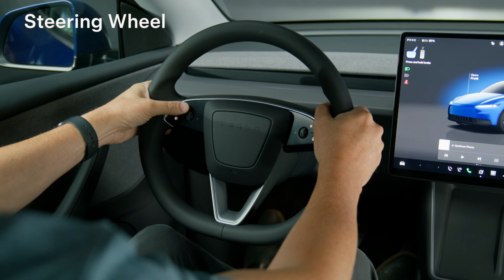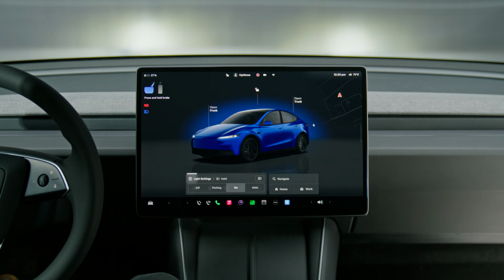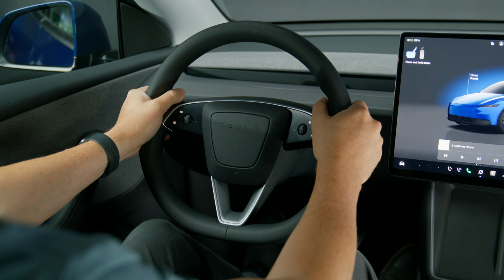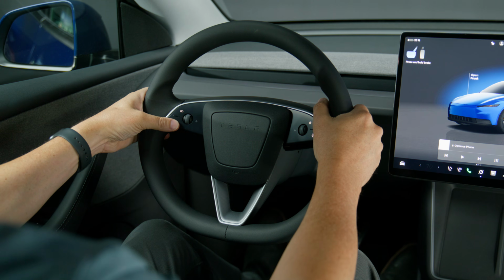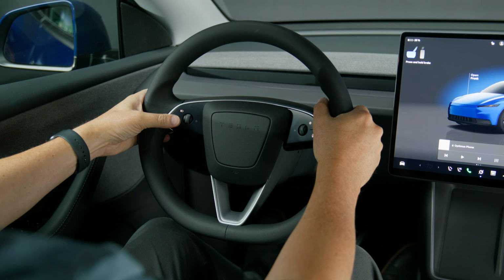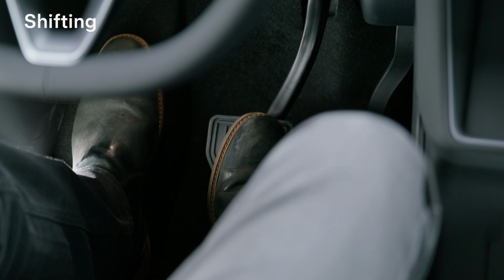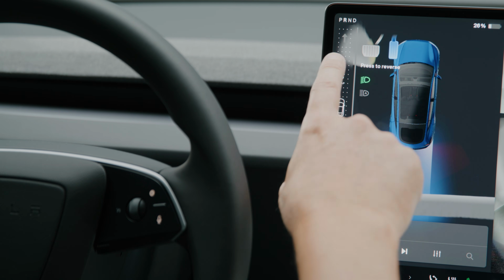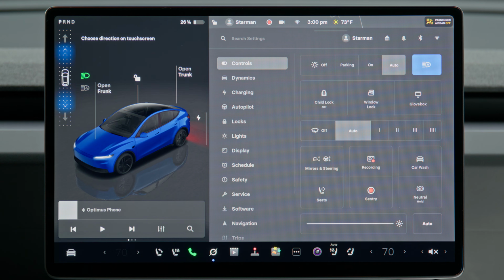Driver Controls | Model Y Essentials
Learn how to access driving controls using the steering wheel and touchscreen of your Model Y.

0:00 Intro
0:07 Turn Signal
0:24 Steering Wheel
1:00 Shifting
1:18 Overhead Console